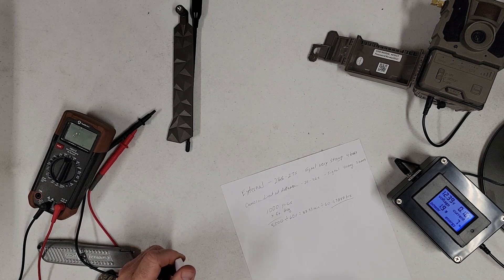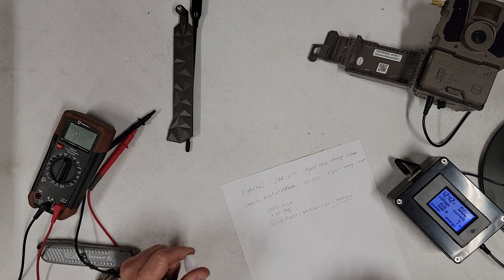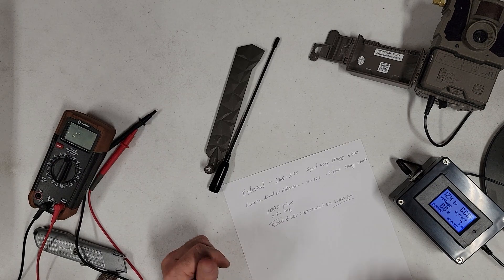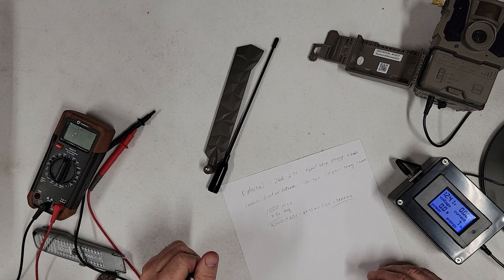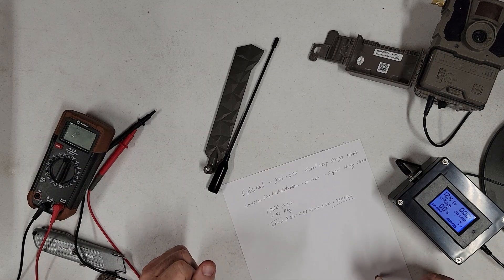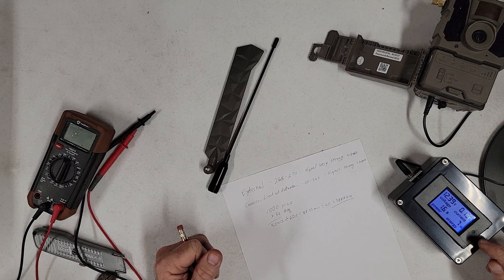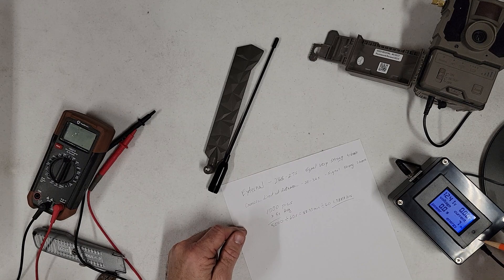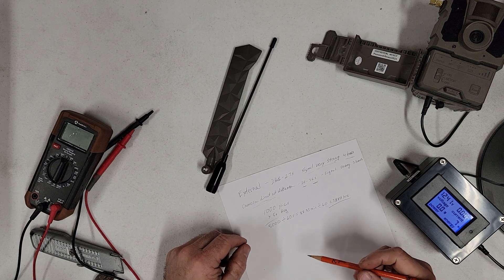Cellular Trail Camera Battery Life and Signal Strength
Cellular trail cameras use more power than a regular trail camera. There's no way around that. However there are factors that can negatively affect your cellcams battery life that you may be able to improve.